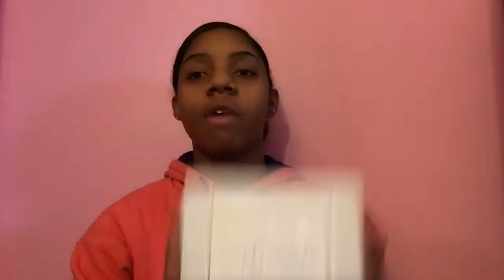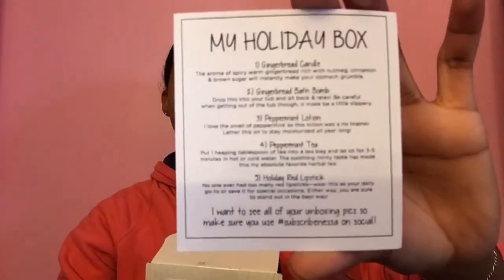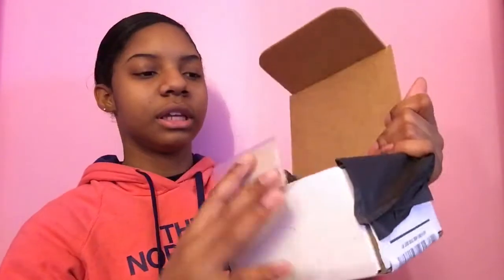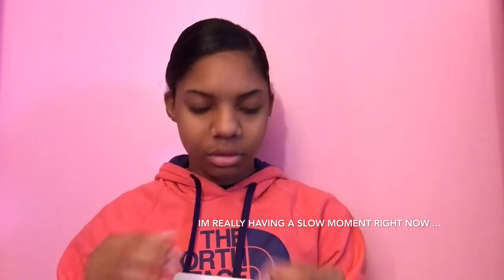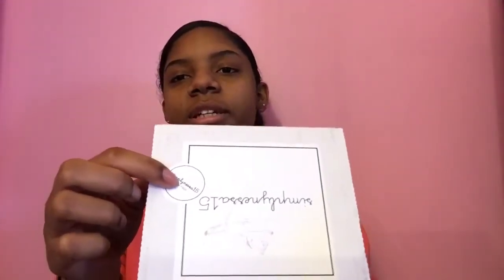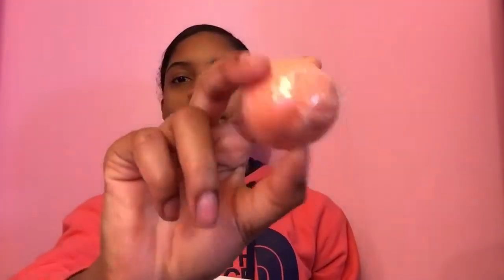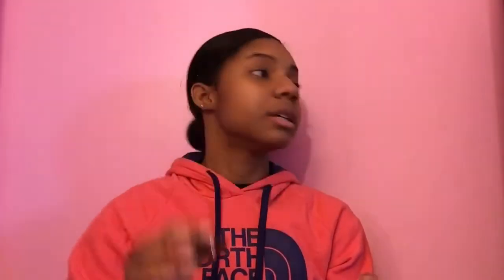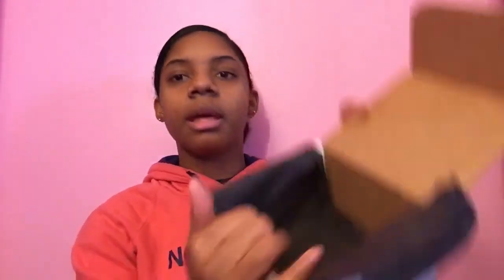"My Holiday Box" Unboxing|Simplynessa15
Hey Dolls, thought I would do an Unboxing on simplynessa15's subscription box . So proud of her . Can't wait for the next one !!!